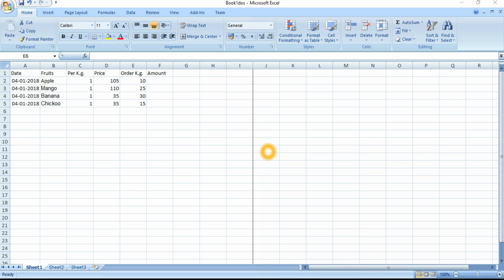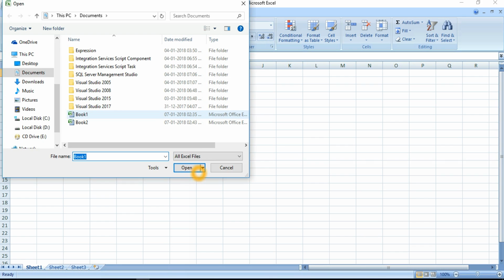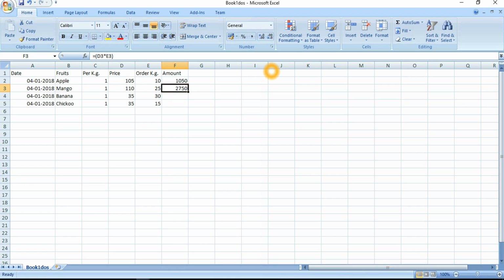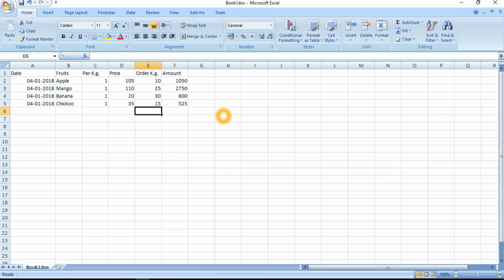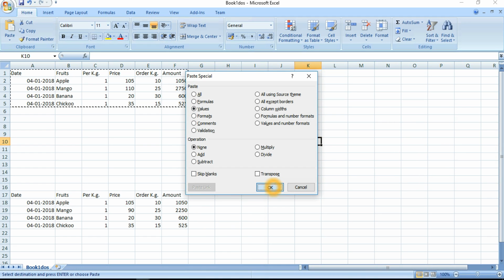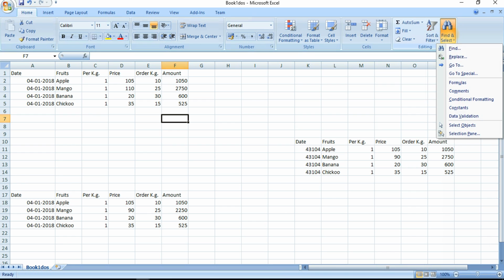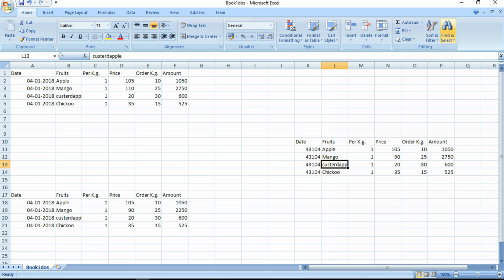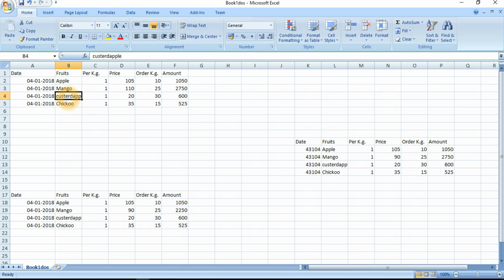7 save open close copy past in excel